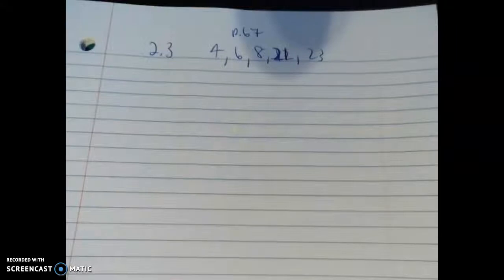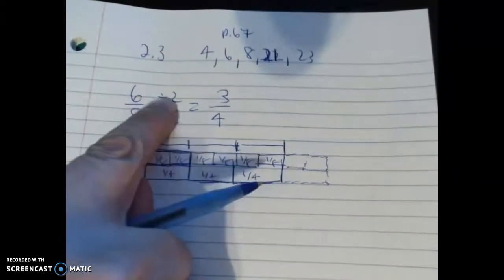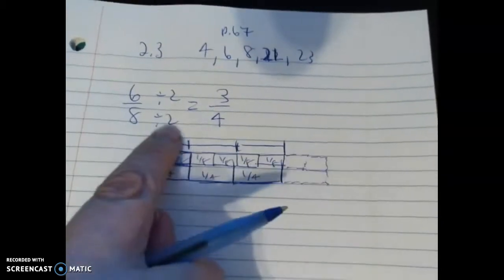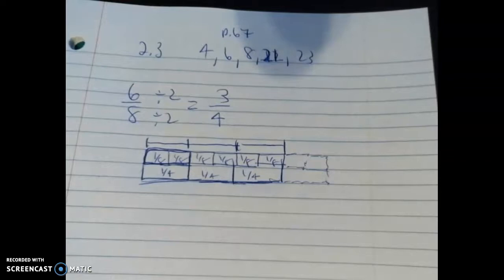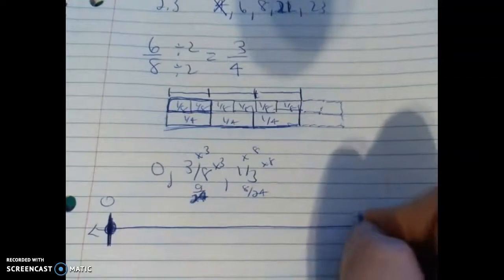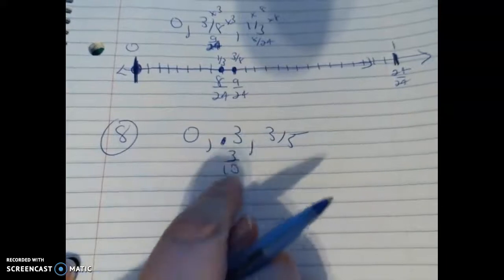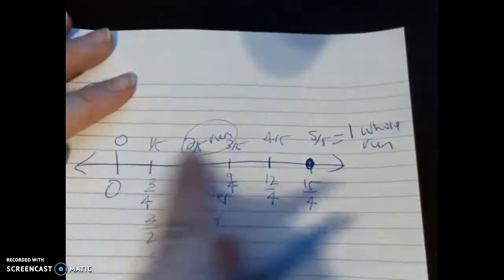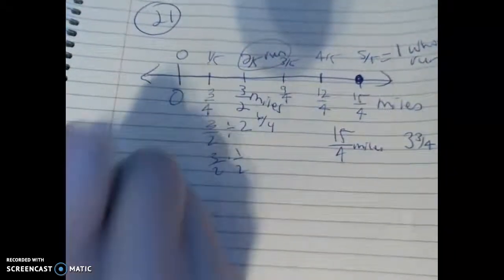Book hmk 2.3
number lines, unit fractions